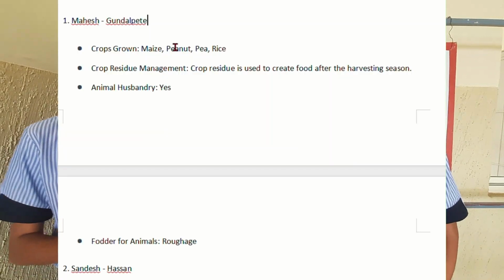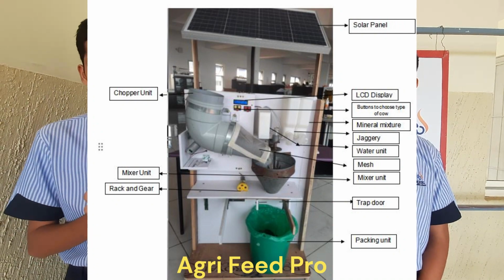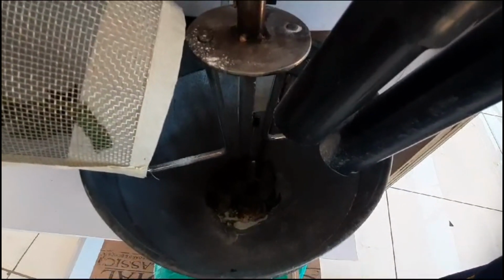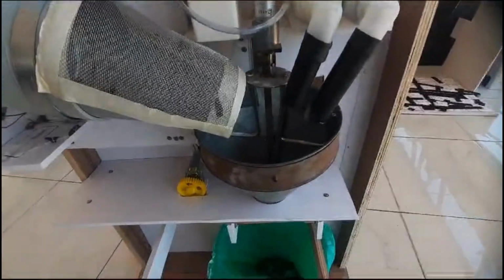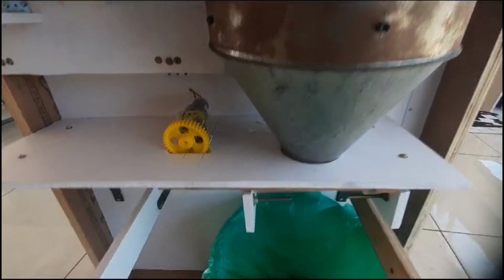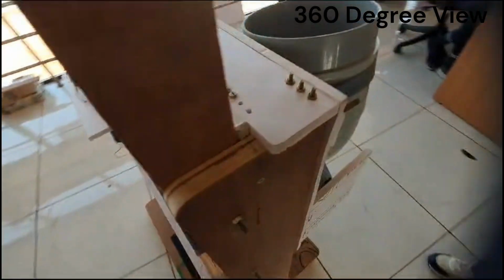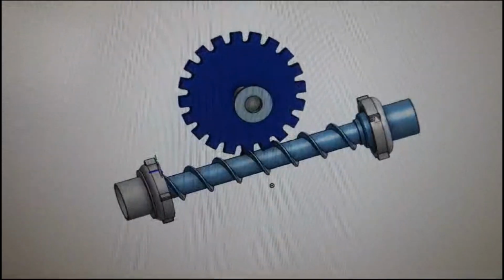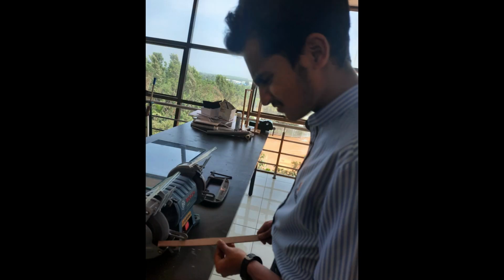Agri Feed Pro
This project has been submitted for the ATL marathon 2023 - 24. Our theme is Others and the problem statement is “Develop an automated device to streamline the entire silage production process for small-scale farmers”. This project was done Nandan Hegde and Aryan Kini of grade 9 and, Bhuvan PM of Grade 10, Excel Public School, Koorgalli - Mysore.